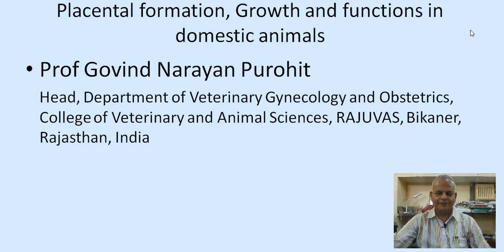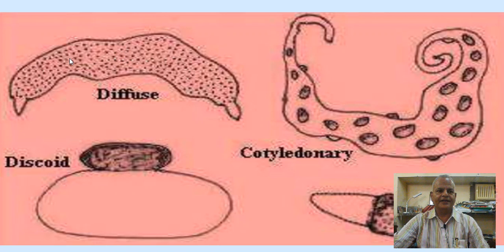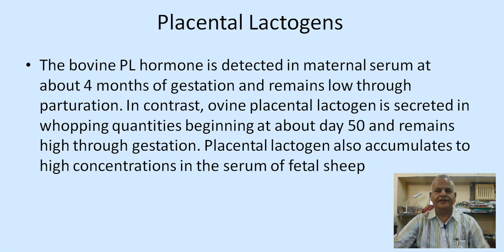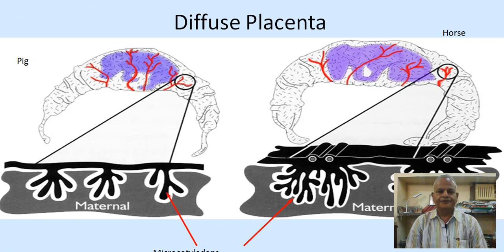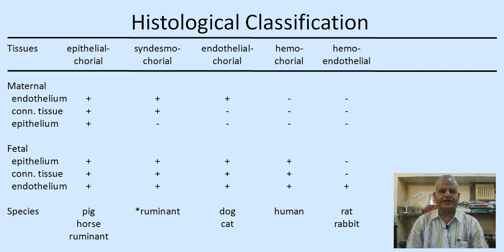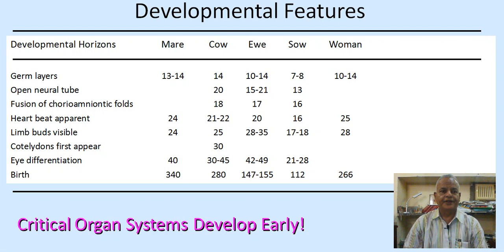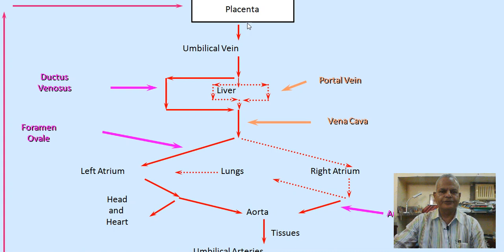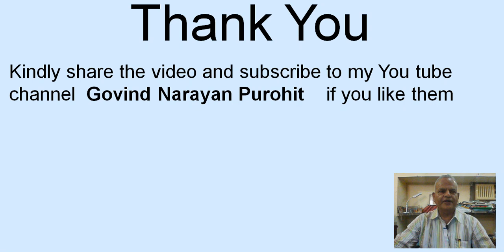Placenta types and functions in domestic animals I Veterinary Obstetrics I VGO I GNP Sir I Cotyledon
Theriogenology Video lectures for veterinary students, and practitioners in simple English language so that students easily understand the various topics related to Domestic Animal Theriogenology. The pdf of the lecture is available at Google Drive at the below-mentioned link and also at Academia, Slideshare, and Researchgate

Topics explained in this video tutorial include the types of the placenta in domestic animals, the formation of the placenta, and the placental functions. The factors affecting placental transport are also explained in this tutorial lecture for veterinary students and practitioners.

22. Effects of nutrition and heat stress on high producing

1. Fertilization, maternal recognition of pregnancy and

4 Reproductive approaches under field conditions of

9 Andrology Lecture 8 Endocrinology of male